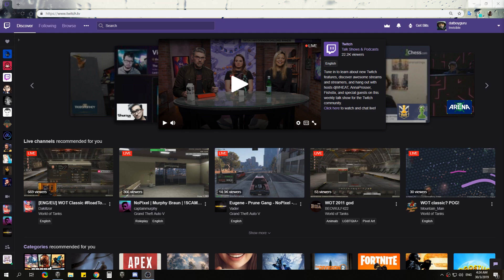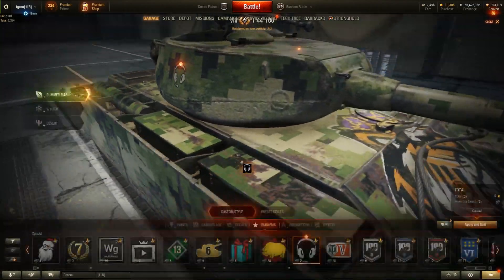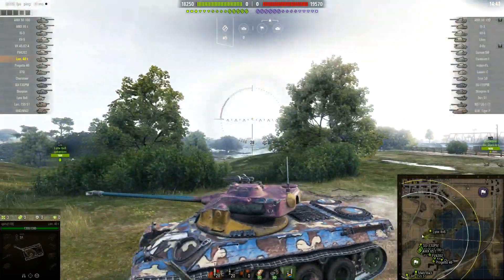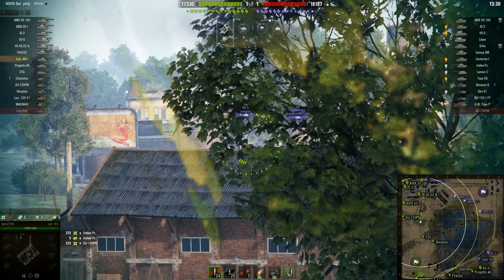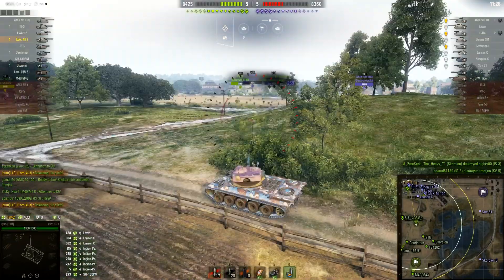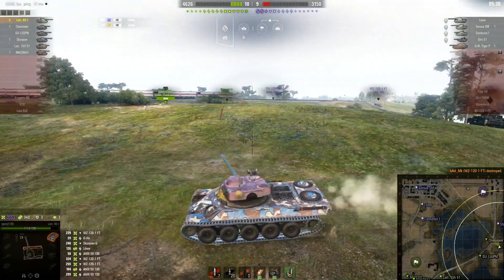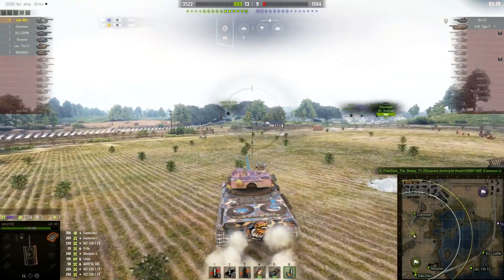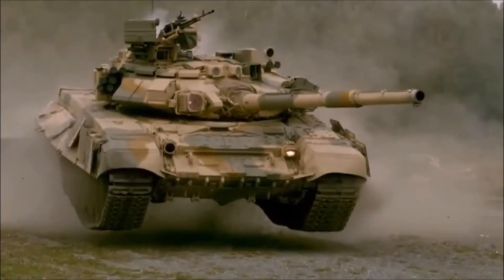World of Tanks FIRST GAME in the Lorraine 40T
I have been waiting to get my hands on this tank for the longest time, and I will show you how to get one too! Ace Tanker 1st game !

INVITE CODE here ► DATBOYGURU
                                      1x BT-7A 100% crew
                                      7 days Premium
                                      500 Gold
                                      3x Boosters
                                      2x Large Repair/Med/Fire